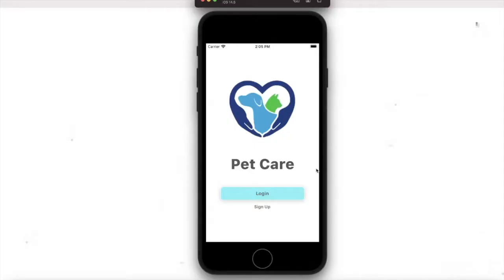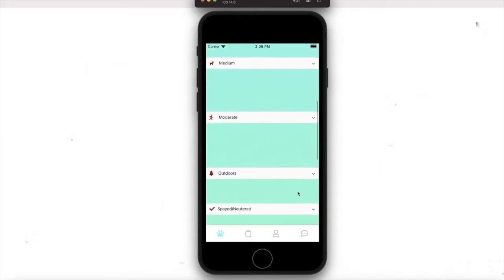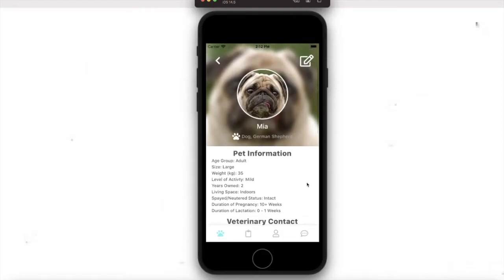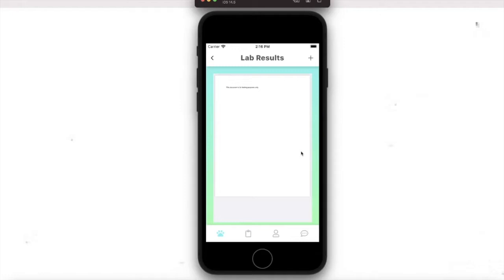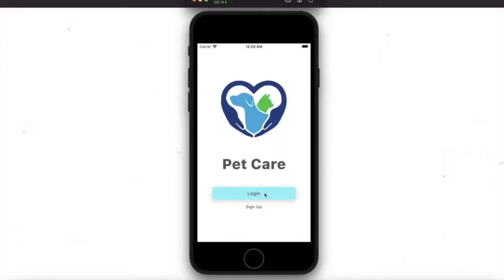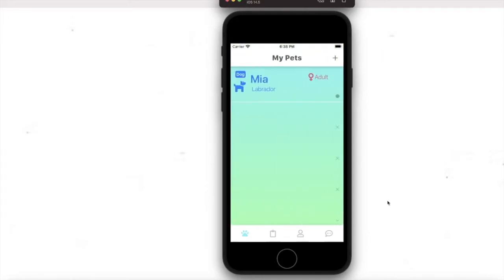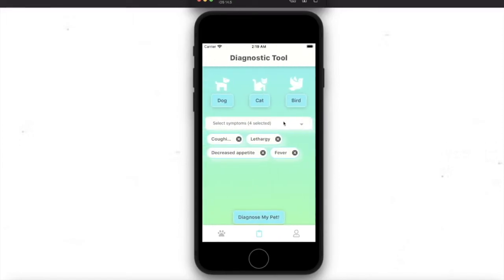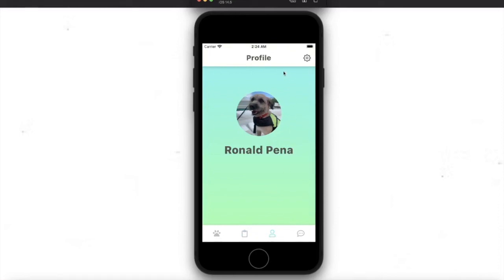FIU KFSCIS Summer 2021 Pet Care User Guide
This is a demo video for the Pet Care application created by Capstone 2 students studying at Florida International University.